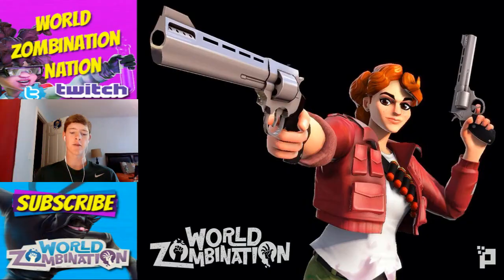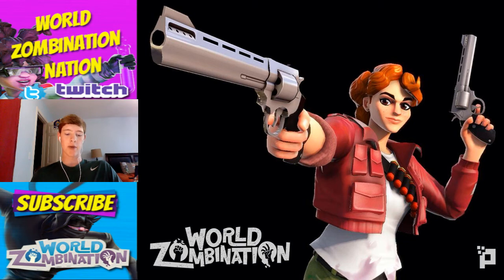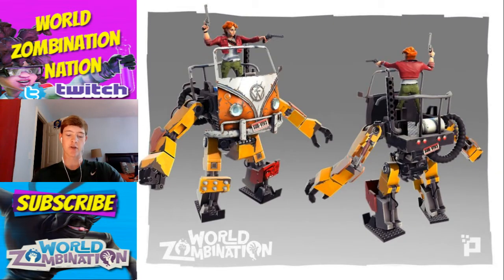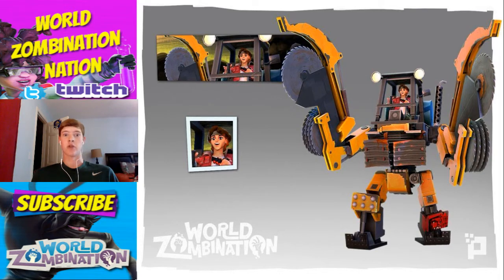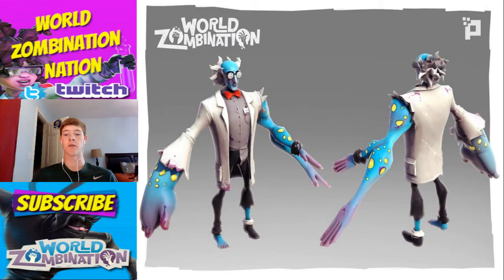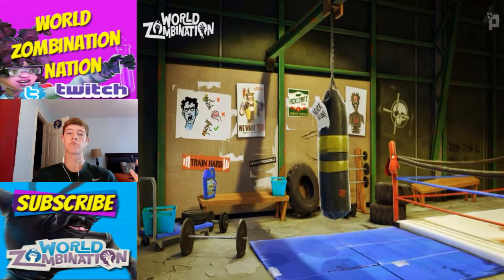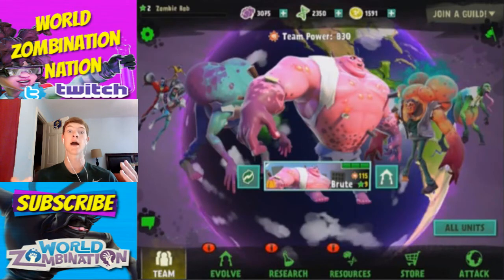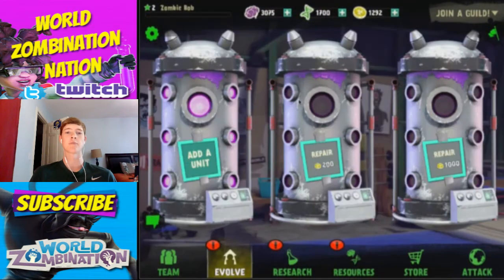World Zombination 2.0 Skeak Peak and Channel Updates